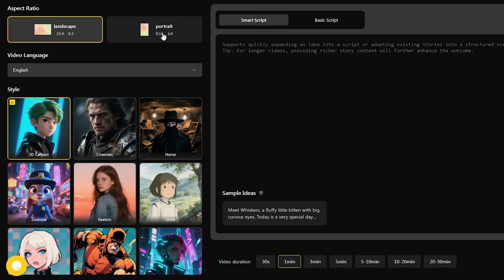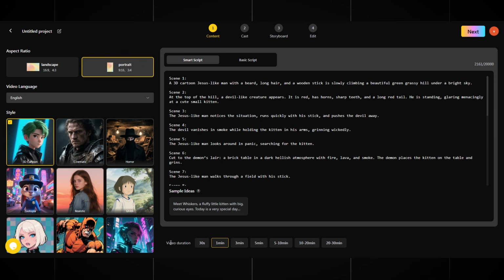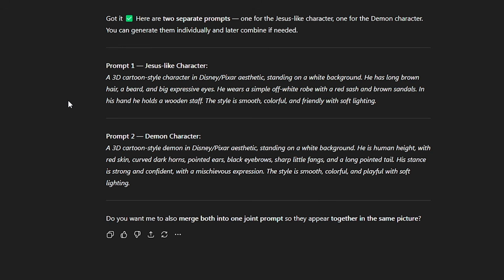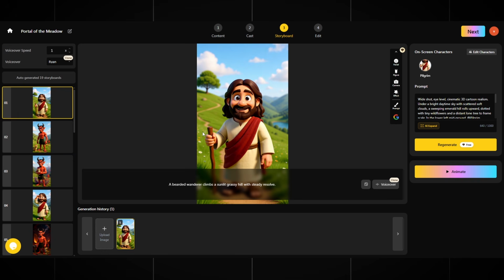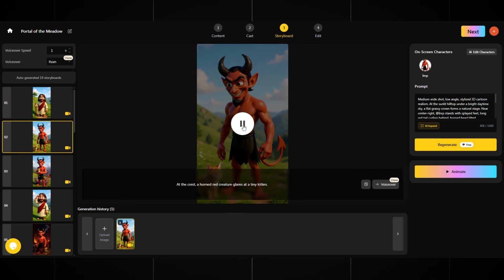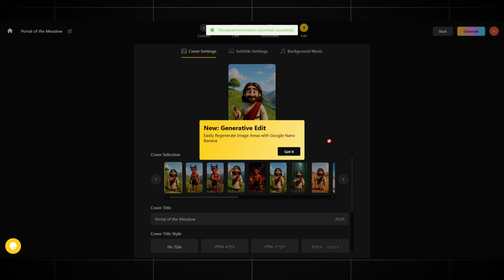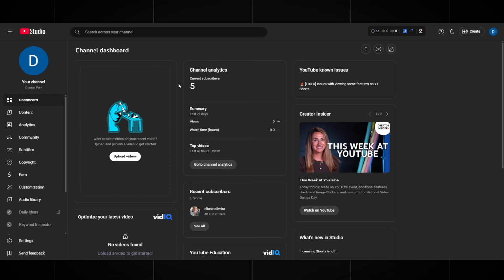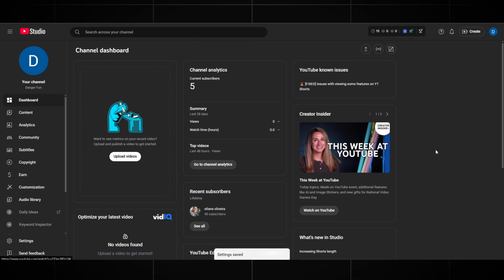How I Make 3D Animation videos with 100% FREE tools!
Register on the website videoinu

Watch this video until the end to catch all the details.

episodes:
0:00 - Demo
0:44 - Animation creation
7:12 - Video editing
9:21 - Result
10:50 - Channel optimization
11:36 - Monetization
12:15 - Important